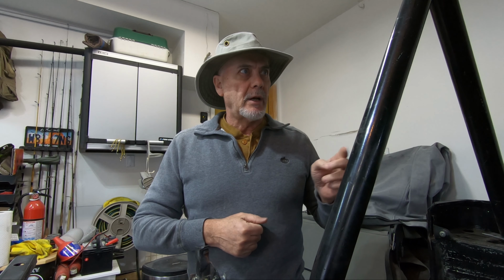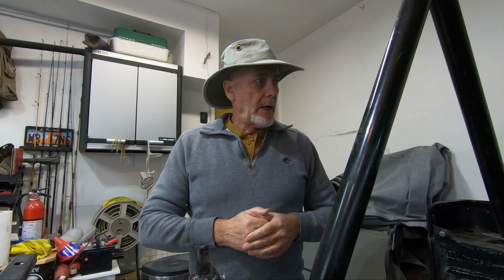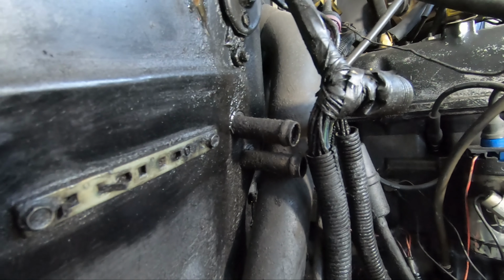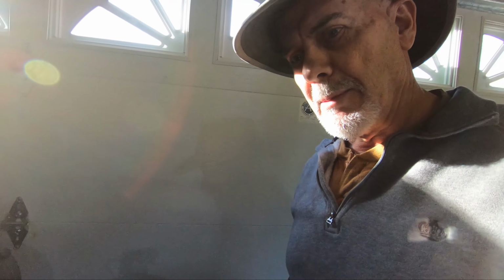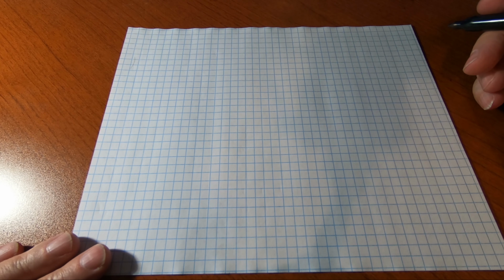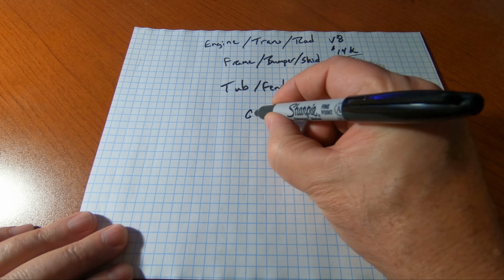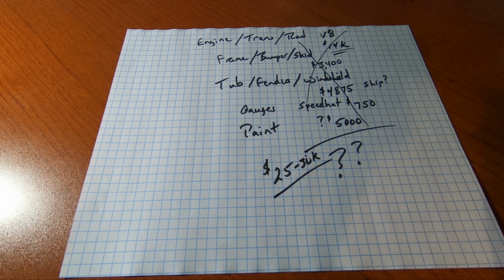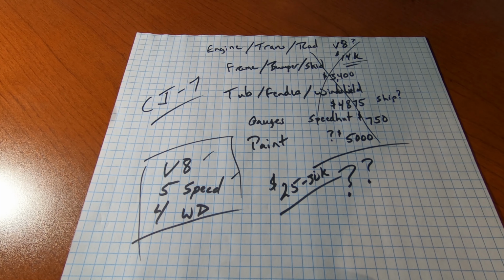Landlocked No More - Jeep CJ-7 Restoration - EP 5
Our 1984 Jeep CJ-7 restoration project has been full of surprises so far.  In this episode, we've hit the point where there's not really any more procrastination possible.  It's time to crunch the numbers and figure out if this project lives or dies.